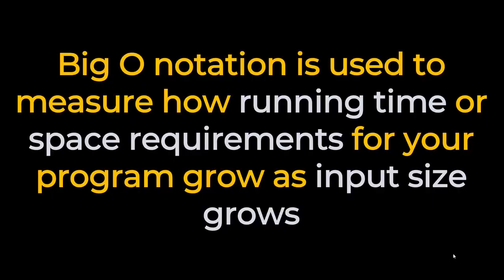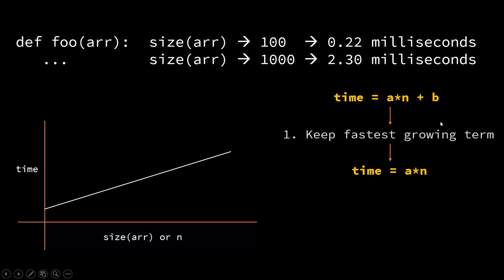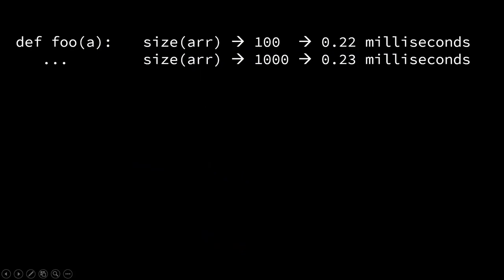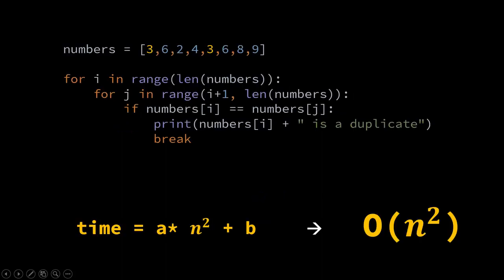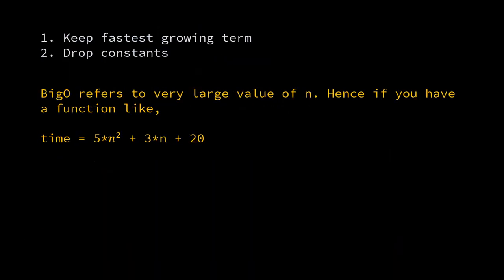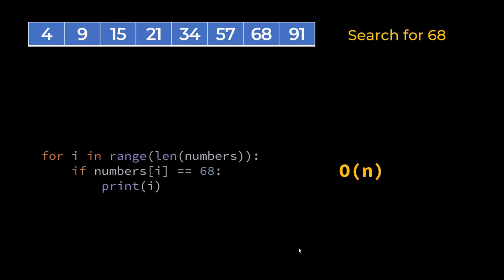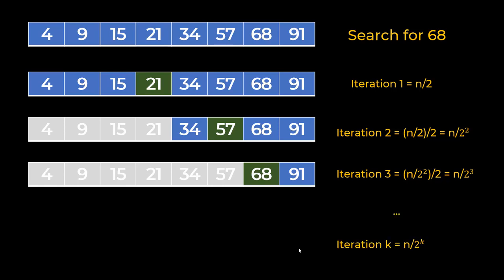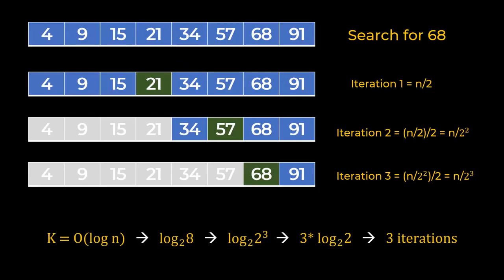21 Hagayya 2024(2)